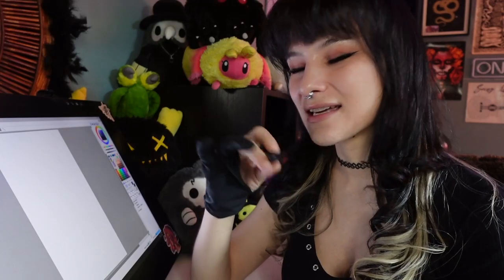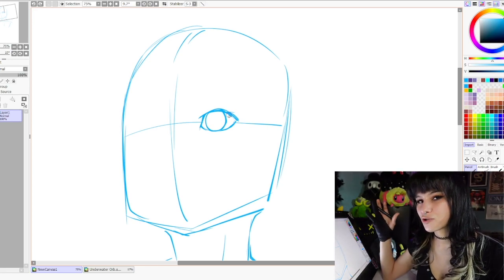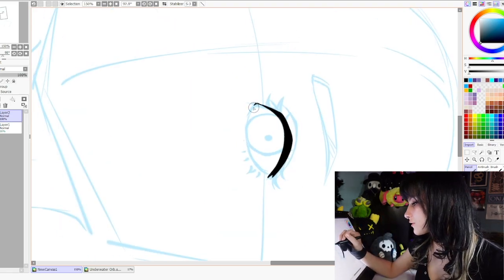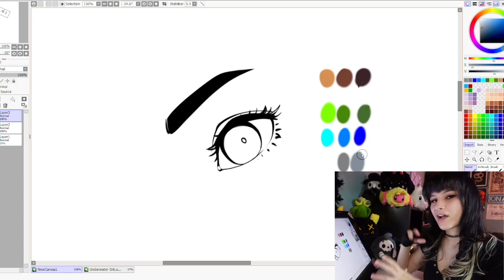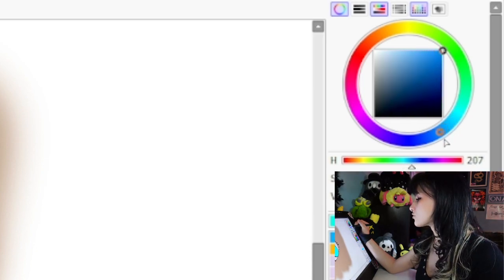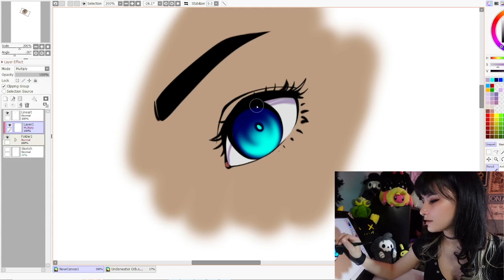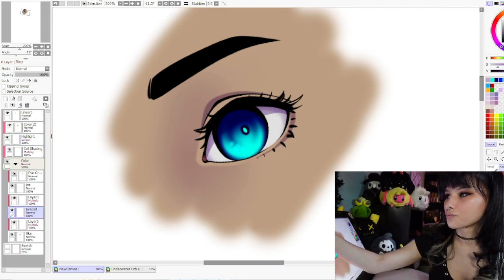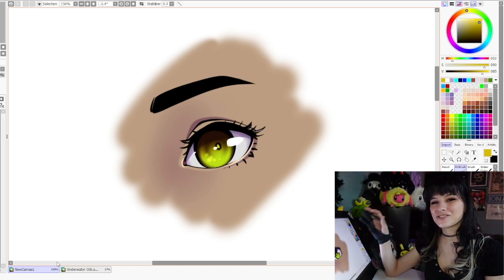How I Draw: Stylized Eyes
Showing you how I draw a stylized eye in different colors

Program: PaintTool SAI 2
Tablet: Wacom Cintiq Pro